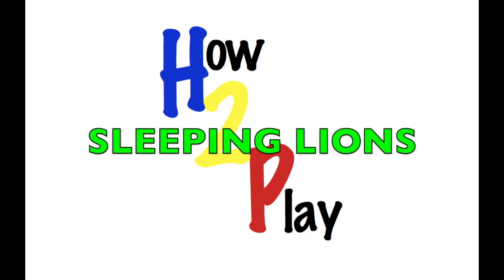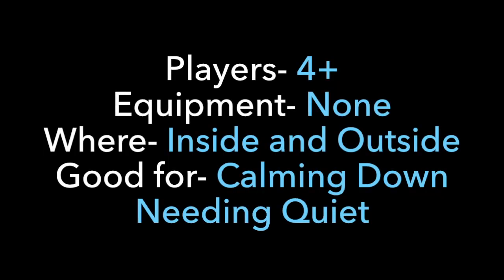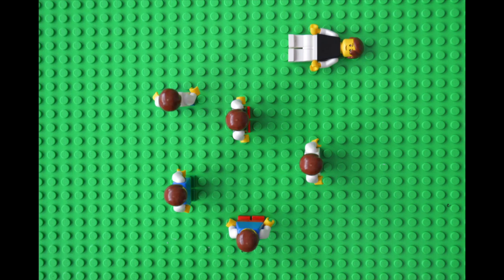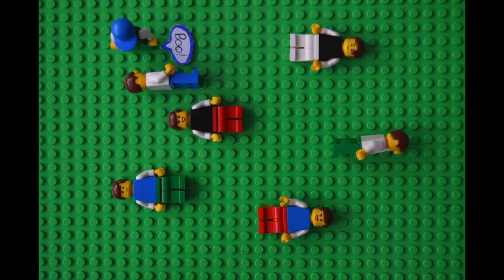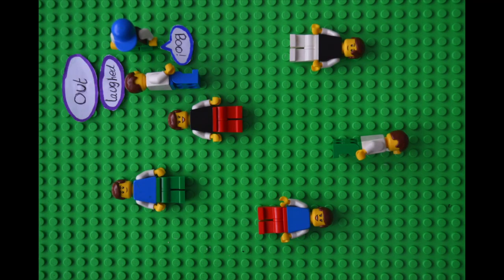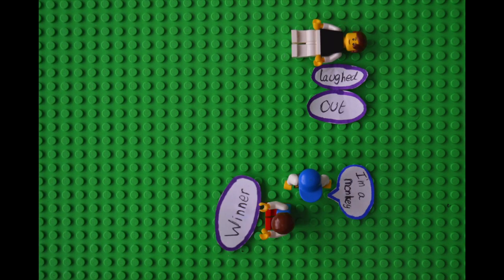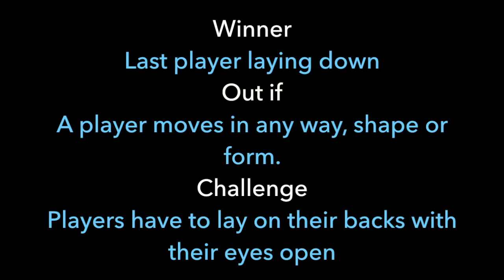How to Play Sleeping Lions | Audio Description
Want to know how to play Sleeping Lions but can't be bothered to read? Have someone tell you how to from the comfort of your own home!
This is a game that requires players to lay very still in order not to be out! A great game if you need players to calm down and have some quiet time.
Is Covid-19 friendly as can be played at a distance, or even online!